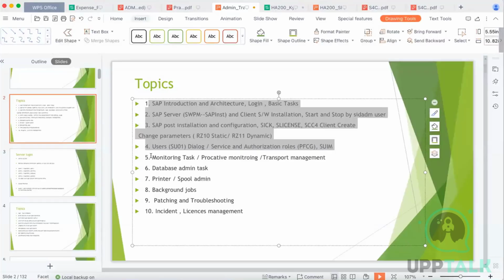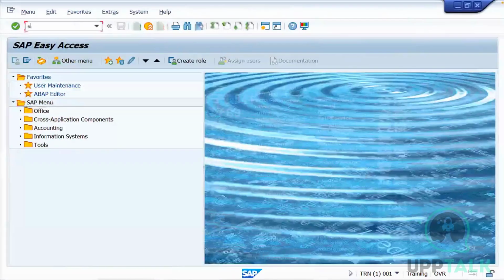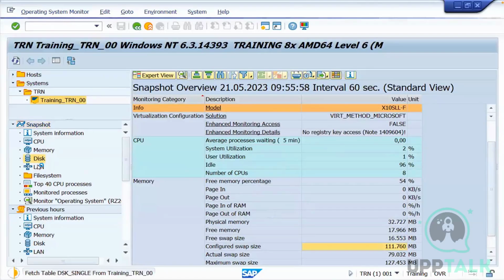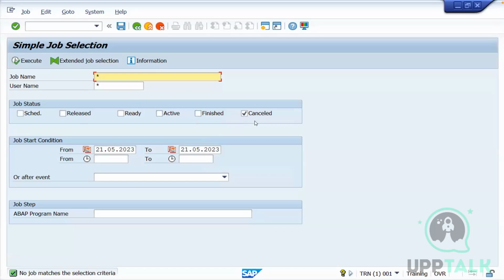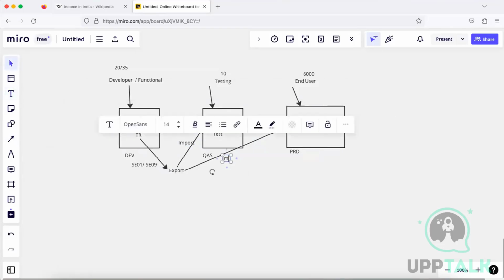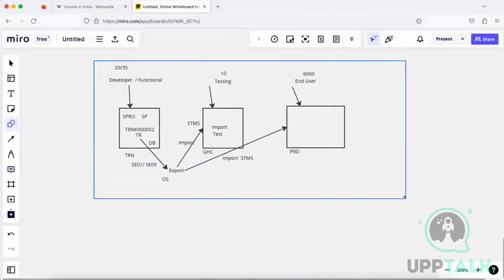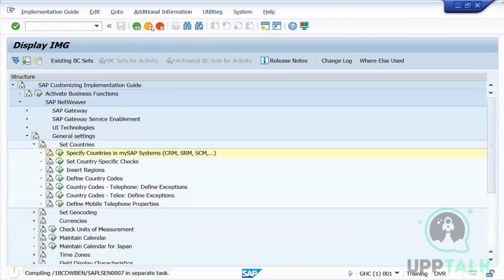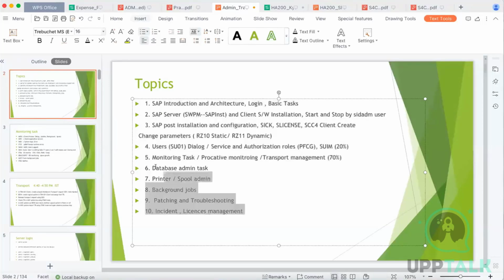Monitoring Task in SAP Basis | SAP Basis Tutorial | SAP Basis Course | SAP Tutorials | Upptalk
Welcome to our SAP Basis tutorial series! Whether you're new to the world of SAP or looking to refresh your skills, our expert instructors will guide you through the fundamentals of SAP Basis and beyond.

In this comprehensive video series, you'll learn everything you need to know about the core processes, functions, and components of SAP Basis. From installation and configuration to monitoring and troubleshooting, our tutorials cover it all in easy-to-follow, step-by-step lessons.

So, start learning about SAP Basis today and join us for this series of lessons!
In this tutorial you will learn about Monitoring Task in SAP Basis.